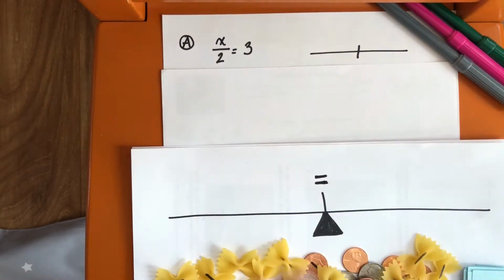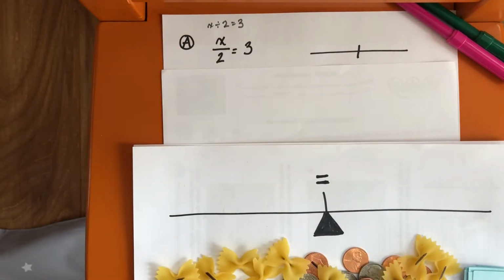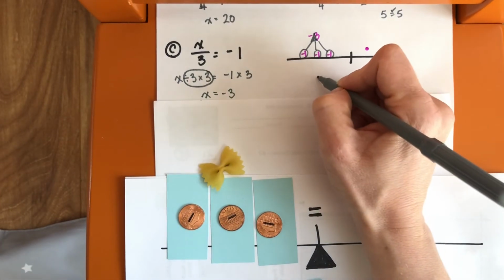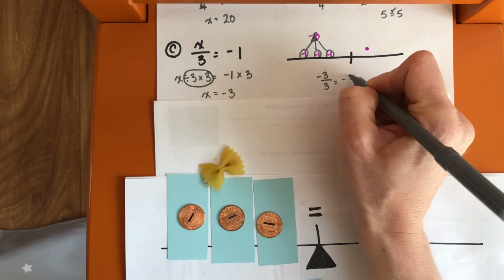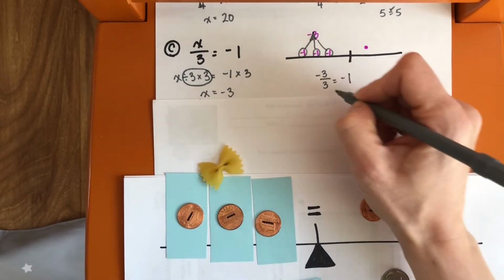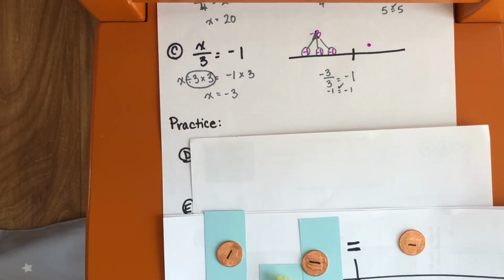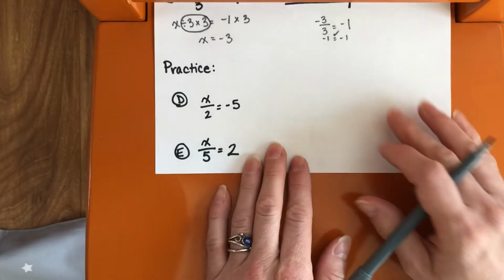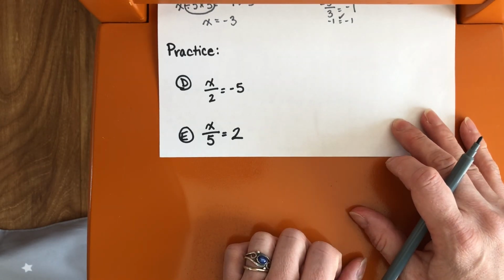Lesson 4: Solving One-Step Equations involving Division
Hands-on lesson about solving one-step equations involving division